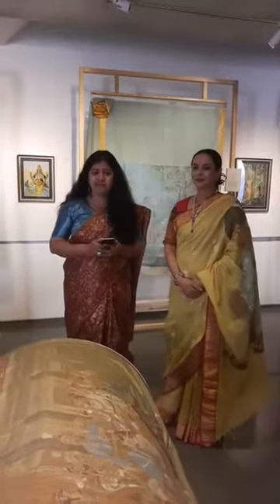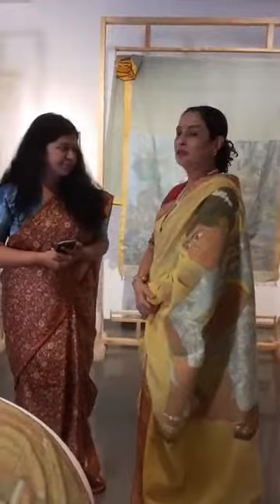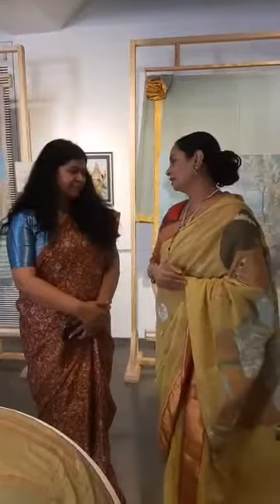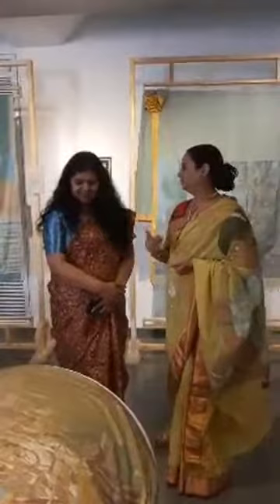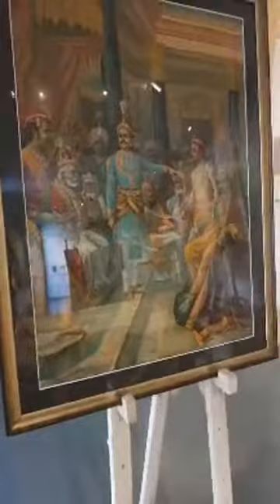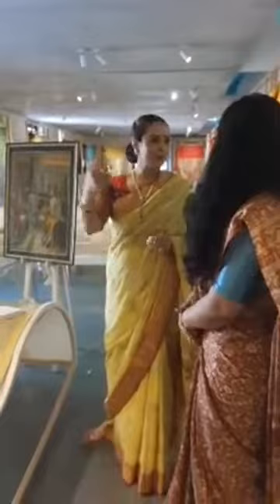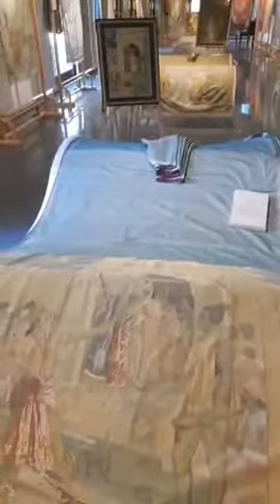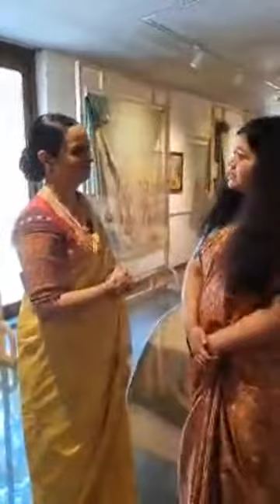Exploring Raja Ravi Verma's paintings through Gaurang Shah's latest collection- Santati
Gaurang Shah’s latest collection put for display at Kasturba Lalbhai Museum is a tribute to Mahatma Gandhi and is his interpretation of Raja Ravi Varma’s 30 exquisite paintings that are transcripted to the sarees in handspun Khadi and naturally dyed silk yarns in Jamdani. Delving further the basic colours used in natural dying, 600 shades and hues were developed to recreate these iconic paintings.